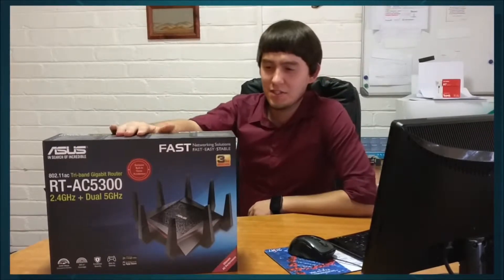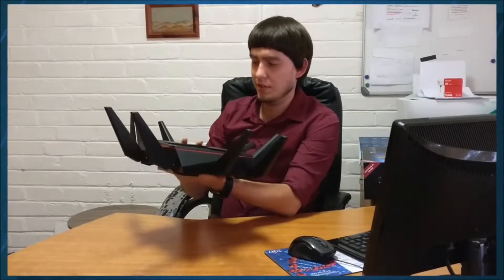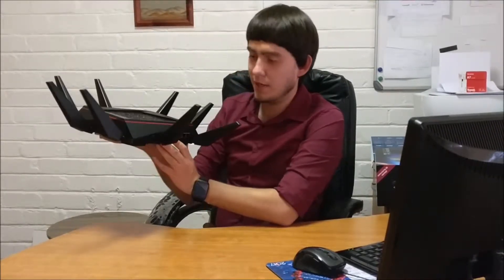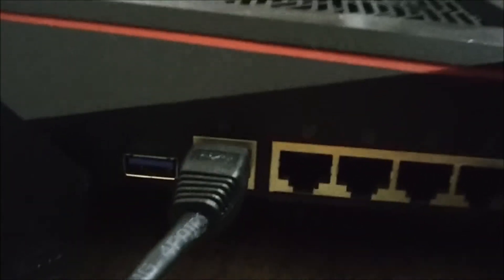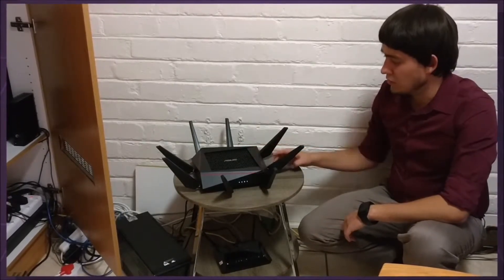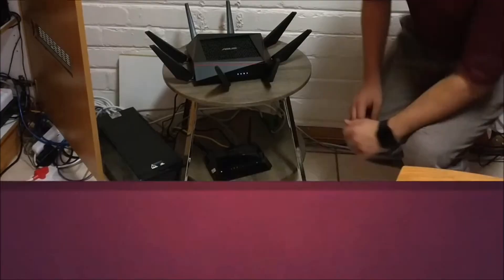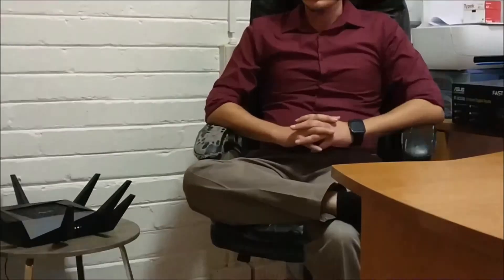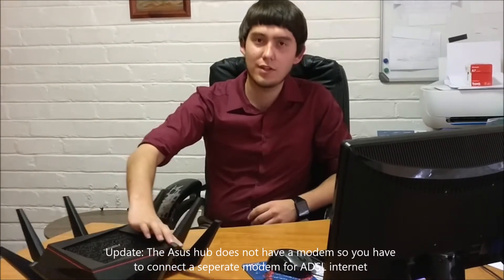Asus RT-AC5300 (Triband Wifi Router) - Review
Powerful gaming Gigabit Wifi Hub !
No ADSL internet input ?